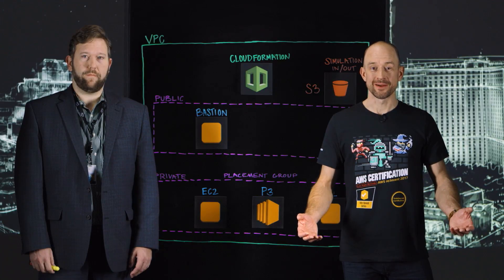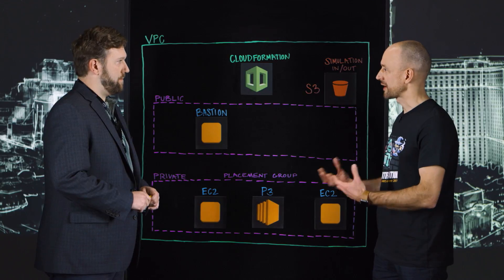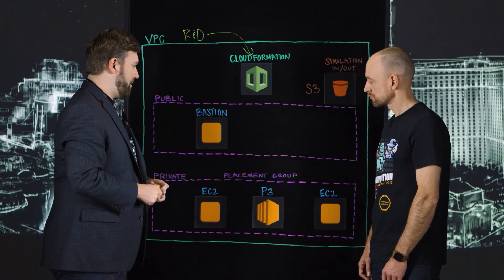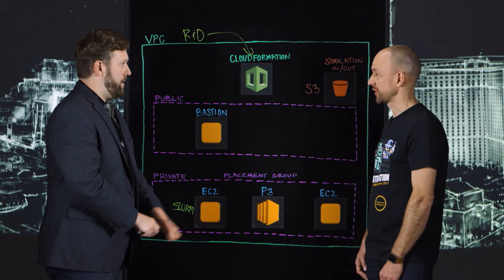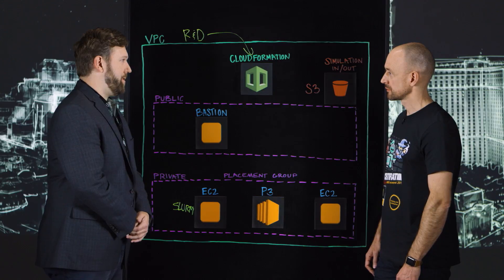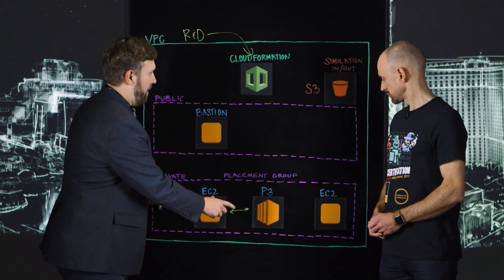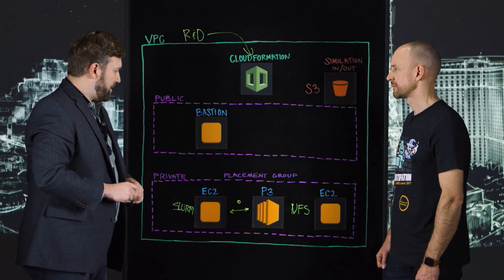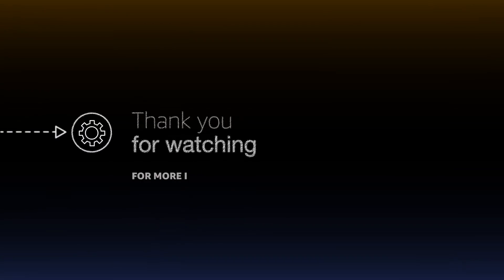Six Nines: HPC Automatic!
Six Nines created a solution using CloudFormation, EC2 and S3 that made it easy for data scientists within their customer base to create and run HPC clusters. Previously, for their customers in Research and Development, HPC compute resource contention and the long duration of test and simulation jobs were a real business challenge. SixNines created an automated management solution that allows the customer to easily create and run a cluster, parallelise their HPC test jobs, using up to 60 x EC2 P3 instances and reduce R&D job run time from 12 hours down to 2 hours.